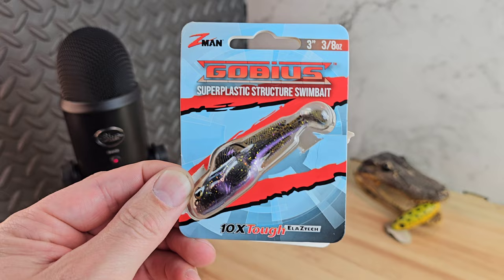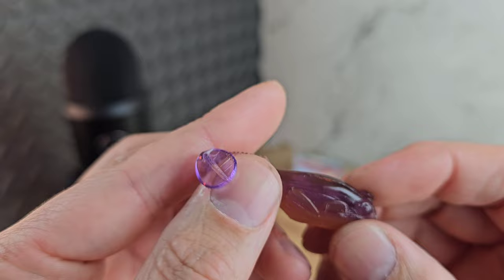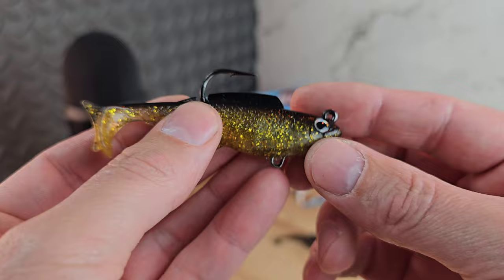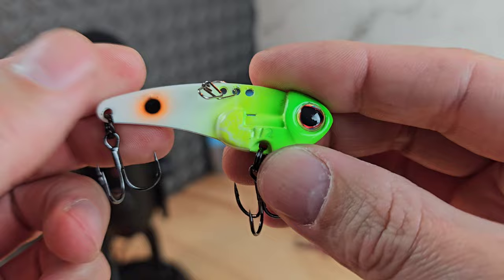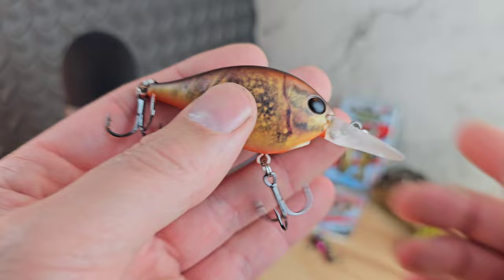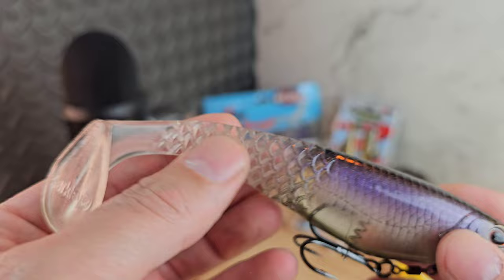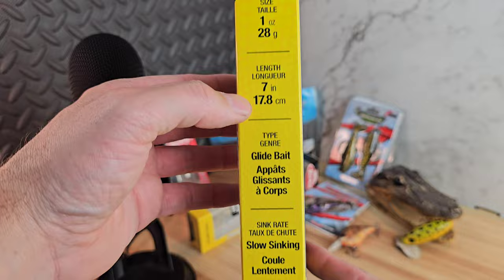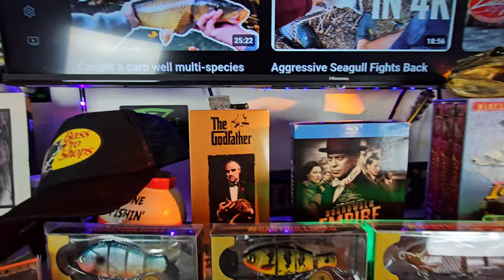New Tackle Warehouse Baits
I included links to all baits in the video.

Z-Man Gobius Swimbait

Berkley Powerbait Nessie Soft Glide Bait

Berkley PowerBait CullShad Swimbait

Z-Man TRD Gobyz 6pk

Berkley Dime 6 Crankbait

Berkley Thin Fisher Blade Bait

Z-Man Herculez Swimbait